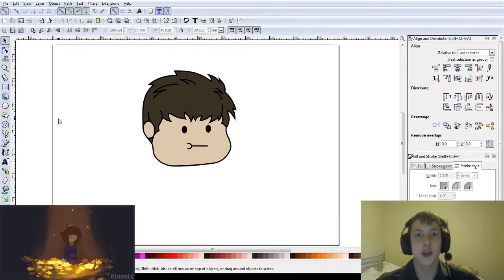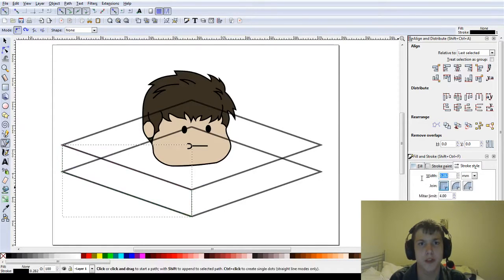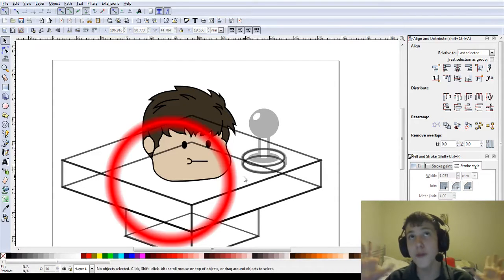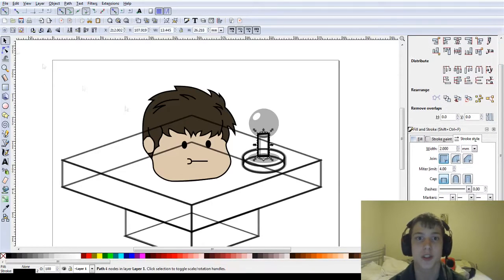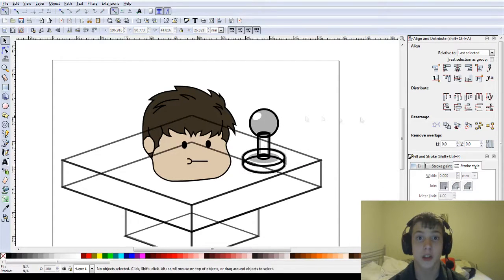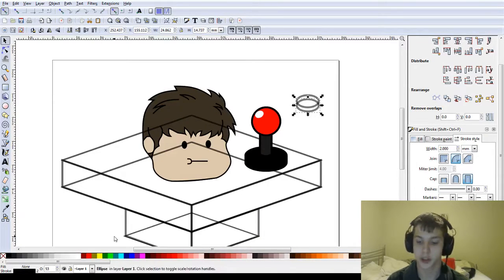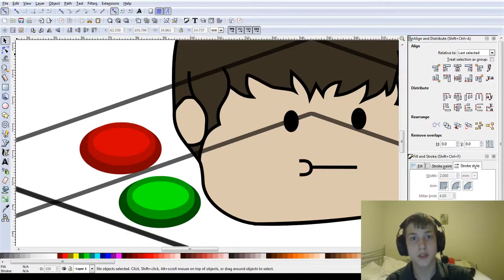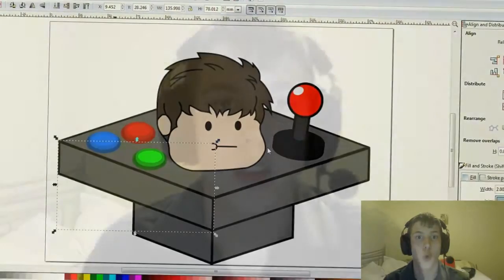Mikestrem Logo Design EP 1 Arcade Table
Thank's For Watching Hope You Enjoy